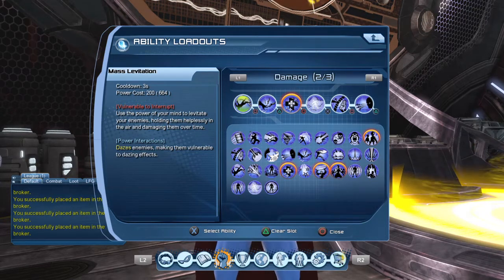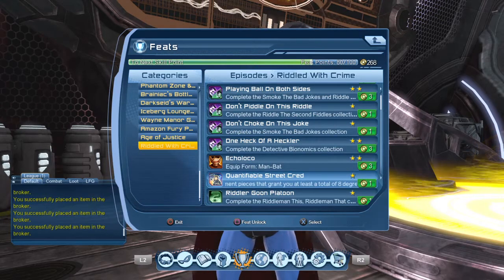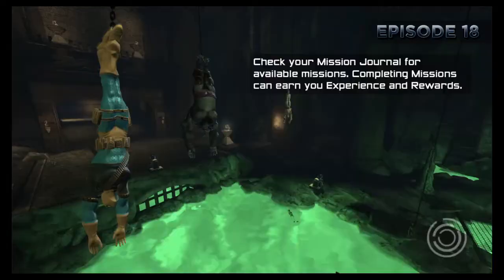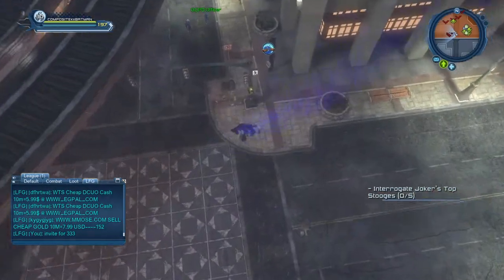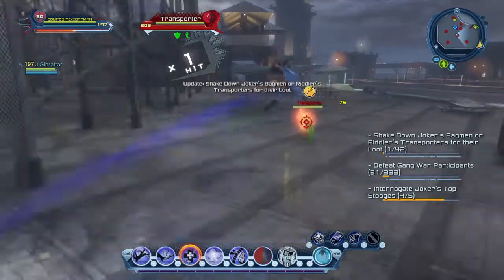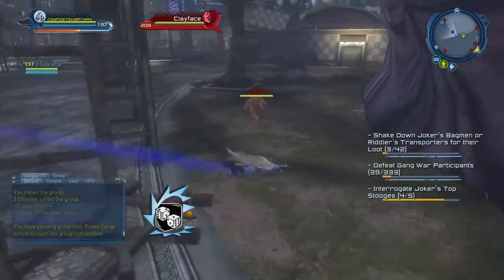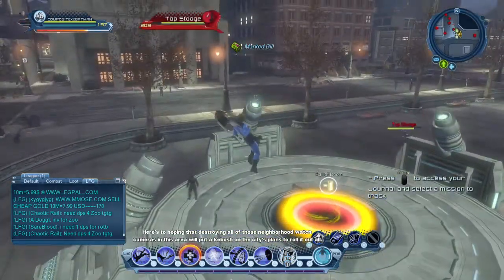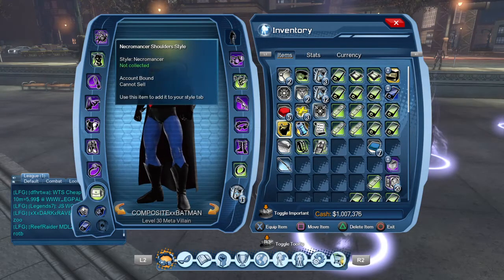DCUO Composite Batman Superman Riddle me this